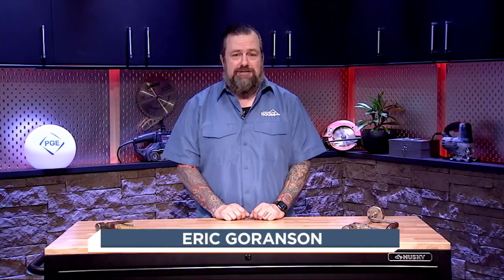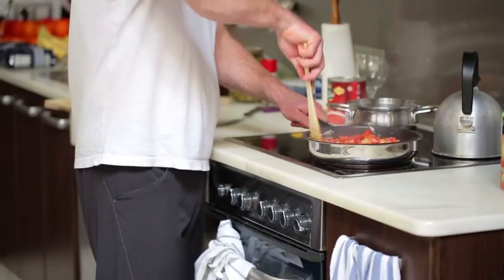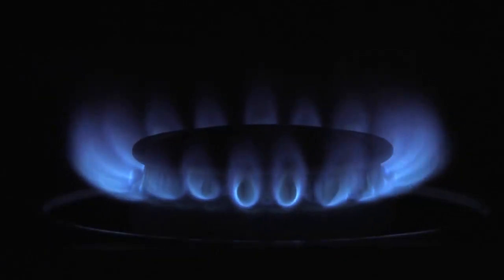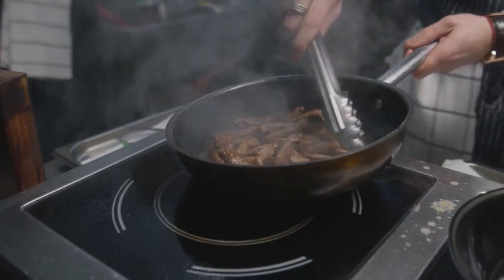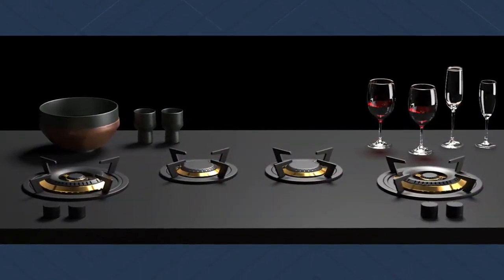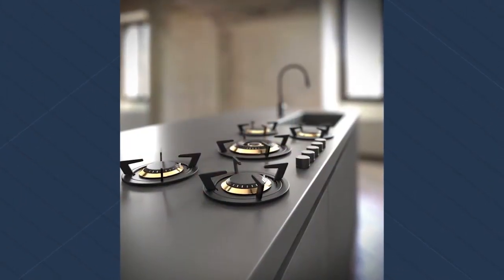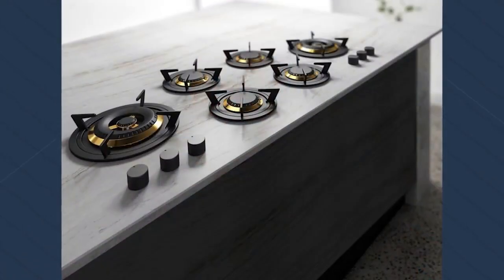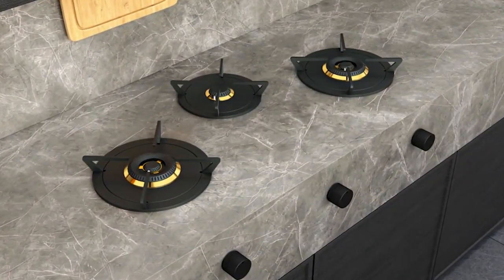Tulip Cooking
Eric chats with Amir Girgis about a cool new cooktop from Tulip.